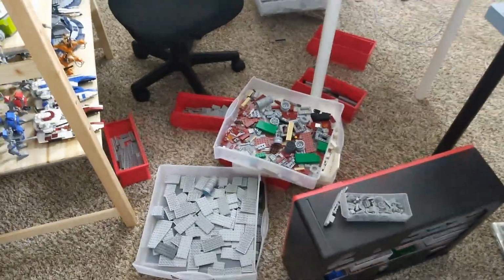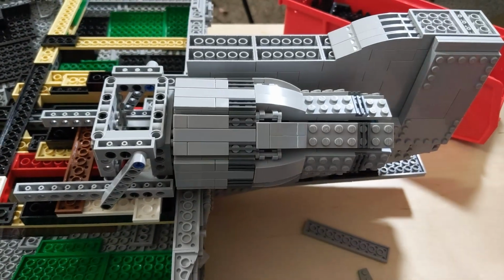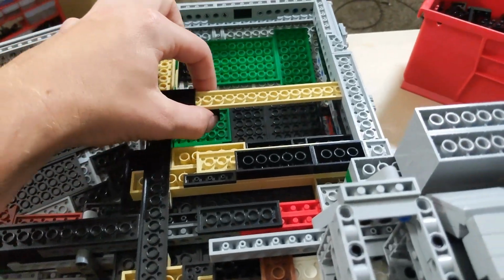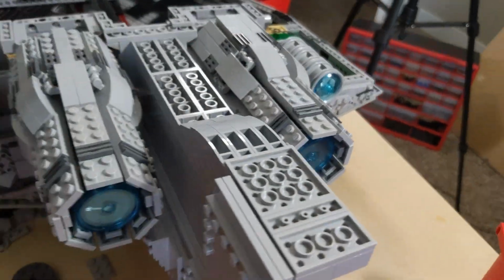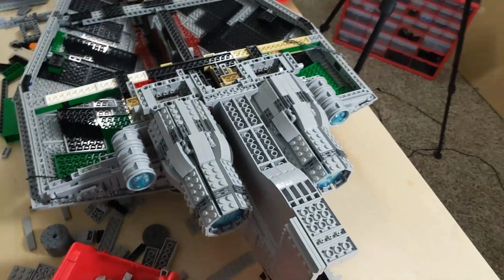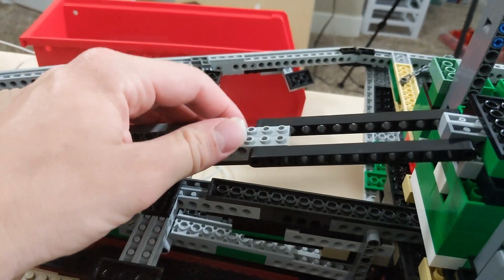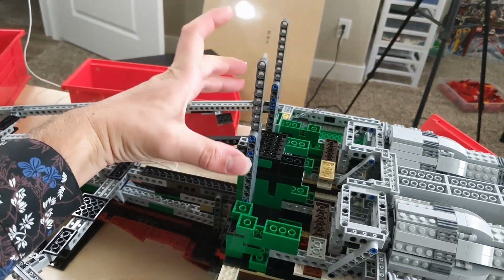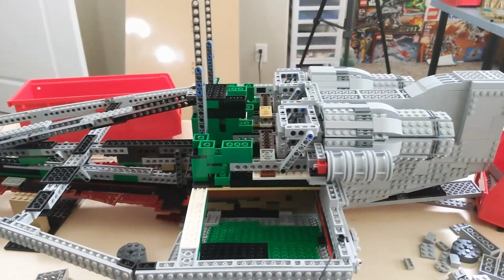Building A UCS Lego Star Wars Acclamator Episode 8!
This week in Building the LEGO Star Wars UCS Acclamator I am working the "guts" or interior of the Acclamator as well as attaching four of the reactors to the back of the ship.  If you have any ways or things I could do to make these weekly updates more fun and entertaining I would love to hear them in the comments!